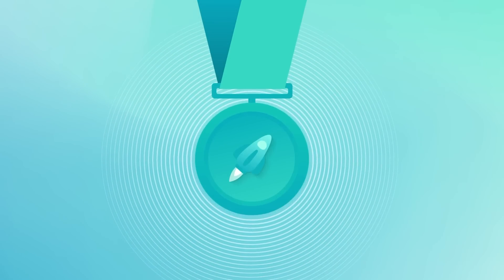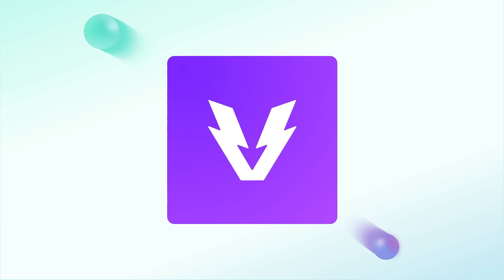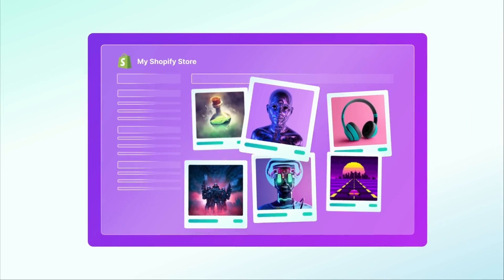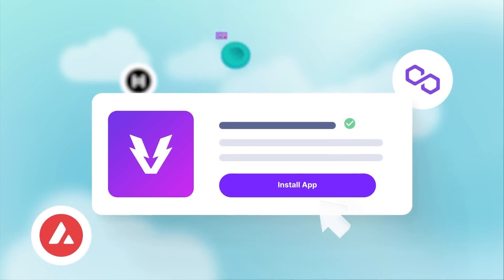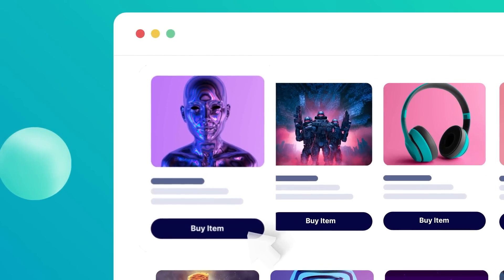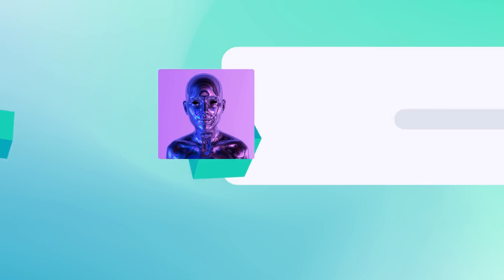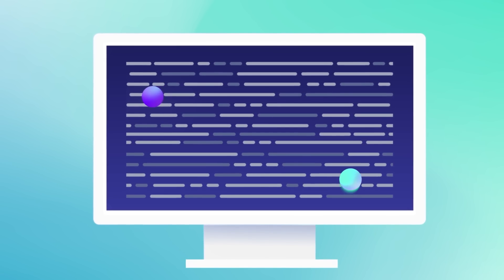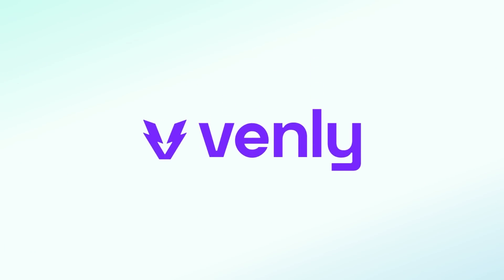Sell NFTs in Shopify store | Venly NFT Minter App for Shopify | How to Sell NFTs on Shopify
Official partnership with Shopify, Polygon, Avalanche & Hedera.
Venly NFT Minter app lets you sell NFTs directly from your Shopify store.

The app is now available in the Shopify app store and can be easily integrated into any Shopify store. It is designed to provide an easy-to-use platform for brands and merchants to showcase their NFTs and sell them to customers worldwide. No technical background or blockchain experience required.
Starts at $49/month.